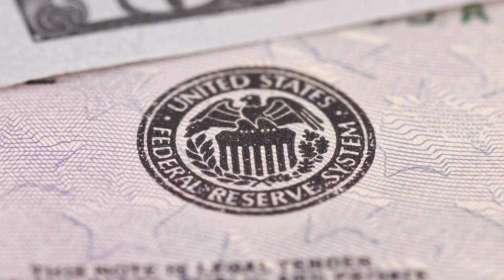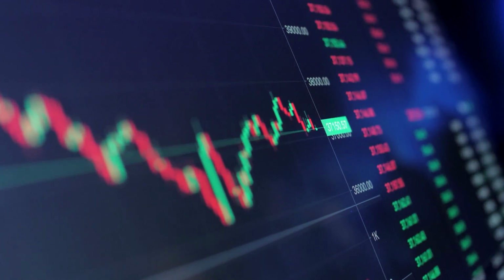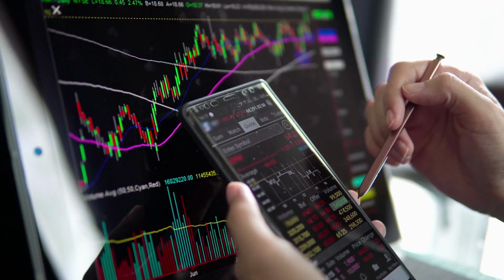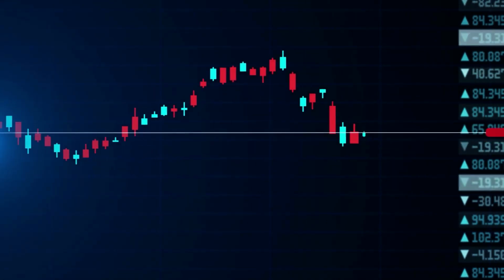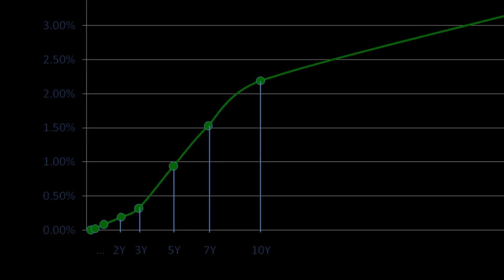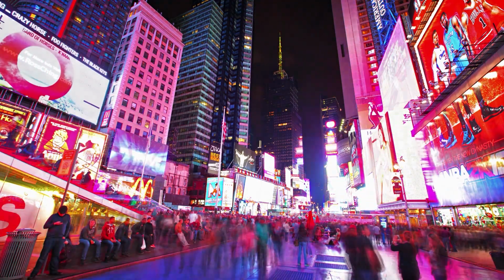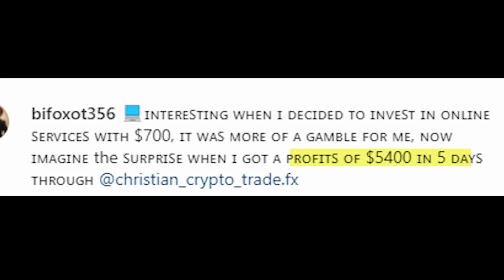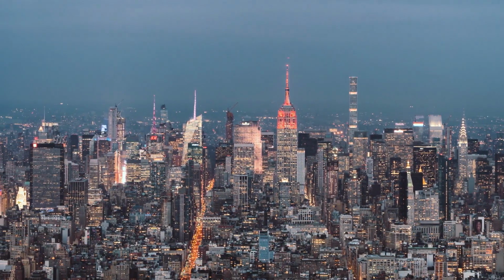Countdown to the next Recession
It's coming and there is no escaping it! The yield curve, one of the truly reliable signs of a recession, is quickly flattening. And an inverted yield curve screams "recession" like no other signal. The Federal Reserve will start rising rates in a few months, that should raise the risks of a recession even higher. If the recession does not begin as predicted, it only means it has been delayed, not eliminated.